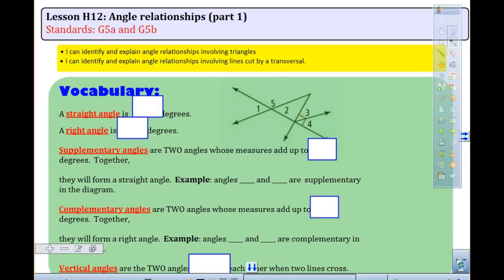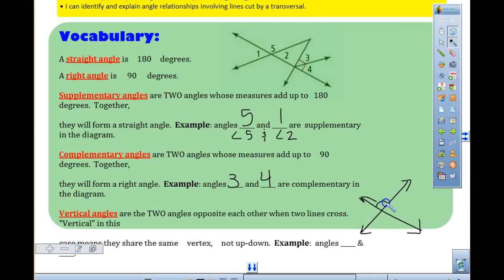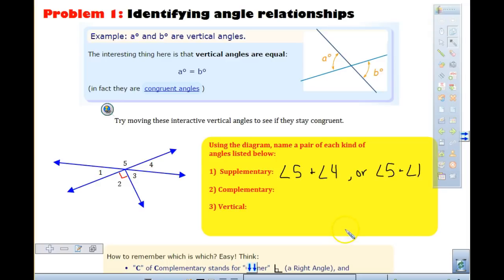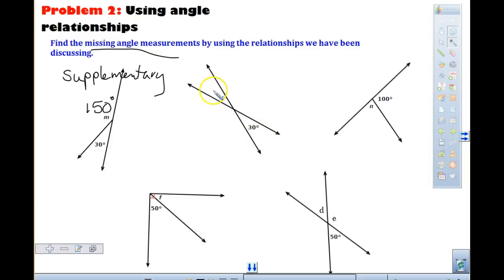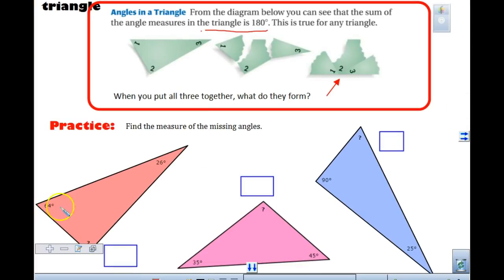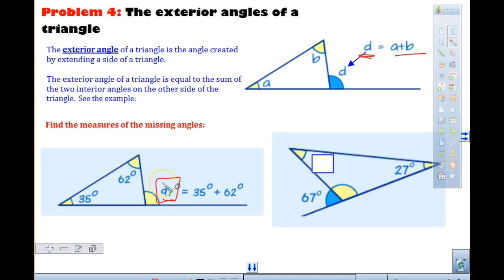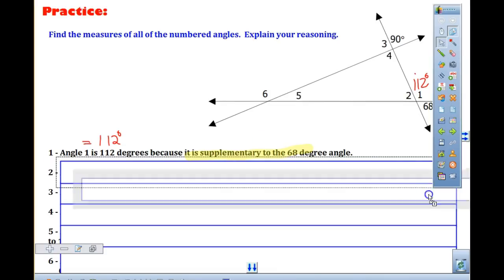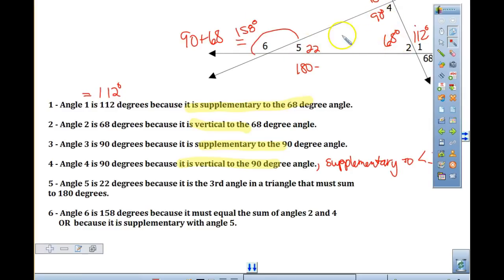M8 H12 2018 angle relationships